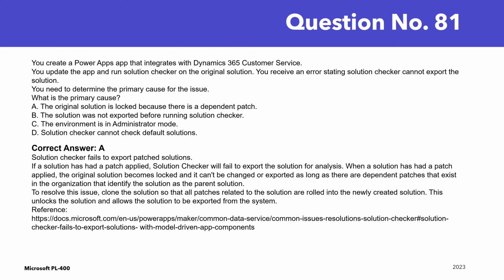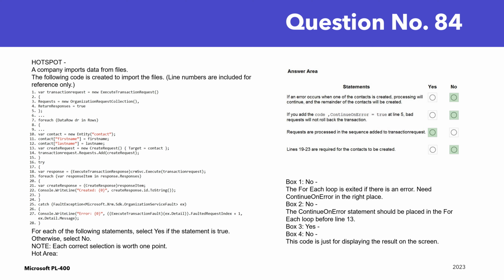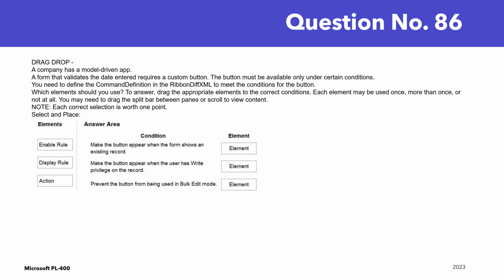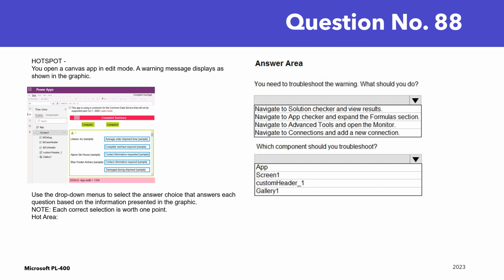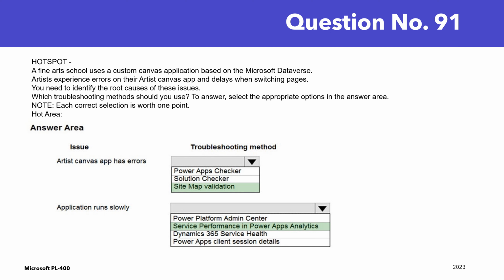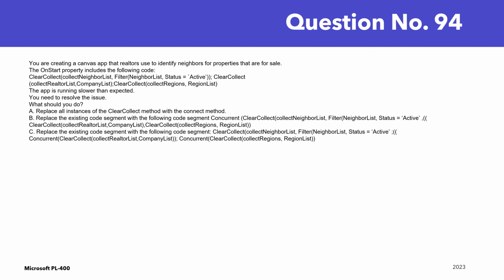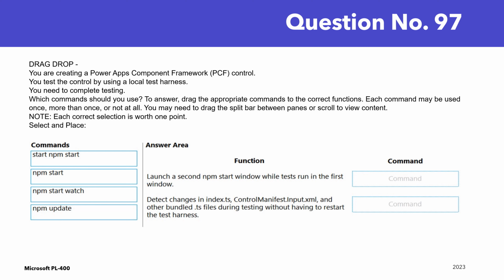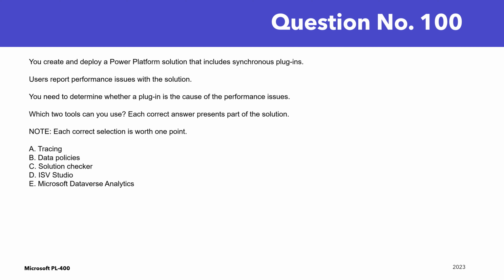PL-400: Microsoft Power Platform Developer Latest Exam Questions and Answers Set 5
PL-400 Microsoft Power Platform Developer Real Exam Question and Answers
• Create a technical design (10–15%)
• Configure Microsoft Dataverse (10–15%)
• Create and configure PowerApps (5–10%)
• Configure business process automation (5–10%)
• Extend the user experience (15–20%)
• Extend the platform (20–25%)
• Develop integrations (5–10%)
Validate requirements and design technical architecture
• Design and validate the technical architecture for a solution
• Design authentication and authorization strategy
• Determine whether you can meet requirements with out-of-the-box functionality
• Determine when to use Logic Apps versus Power Automate flows
• Determine when to use serverless computing, plug-ins, or Power Automate
• Determine when to build a virtual table data source provider and when to use connectors
Design solution components
• Design a Microsoft Dataverse data model
• Design Power Apps reusable components
• Design custom connectors
• Design server-side components
• Determine when to extend business process flows by using server-side and client-side code or

• Configure columns
• Configure relationships and types of behaviors
Implement application lifecycle management (ALM)
• Create solutions and manage solution components
• Import and export solutions
• Manage solution dependencies
• Implement source control for projects including solutions and code assets
• Create and use environment variables
• Describe how to use Package Deployer and associated tools to create a package
• Describe application lifecycle management concepts

• Configure a model-driven app
• Configure forms
• Configure views
• Configure commands and buttons
Create canvas apps
• Create and configure a canvas app or a custom page
• Implement complex formulas to manage control events and properties
• Build reusable component libraries
• Test an app by using Test Studio
• Embed an app in Microsoft Teams
Manage and troubleshoot apps
• Troubleshoot app issues by using Monitor and other browser-based debugging tools
• Identify and resolve connector and API errors
• Optimize app performance including pre-loading data and query delegation
Configure Power Automate
• Build a cloud flow
• Configure steps to use Dataverse connector actions and triggers
• Implement complex expressions in flow steps
• Implement error handling
Implement processes
• Create and configure business process flows
• Create and configure business rules
• Create, manage, and interact with business process flows by using server-side and client-side
code
Apply business logic using client scripting
• Create JavaScript or Typescript code that targets the Client API object model
• Register an event handler
• Create client-side scripts that target the Dataverse Web API
Create a Power Apps Component Framework (PCF) component
• Describe the code component lifecycle
• Initialize a new code component
• Configure a code component manifest
• Implement component interfaces
• Package, deploy, and consume a component
• Configure and use Device, Utility, and WebAPI features
Create a command button function
• Create a command function
• Design command button rules and actions
• Manage dependencies between JavaScript libraries
Create a plug-in
• Describe the plug-in execution pipeline
• Design and develop a plug-in
• Debug and troubleshoot a plug-in
• Implement business logic by using pre-images and post-images
• Perform operations on data by using the Organization service API
• Optimize plug-in performance by configuring concurrency, and transactions
• Configure a Dataverse custom API message
• Register custom assemblies by using the Plug-in Registration Tool
• Develop a plug-in that targets a custom action message
Create custom connectors
• Create a definition for the API
• Configure API security
• Use policy templates to modify connector behavior at runtime
• Create custom connectors for public APIs by using Postman
Use platform APIs
• Interact with data and processes by using the Dataverse Web API or the Organization Service
• Implement API limit retry policies
• Optimize for performance, concurrency, transactions, and batching
• Perform authentication by using OAuth
Process workloads
• Process long-running operations by using Azure Functions
• Configure scheduled and event-driven function triggers in Azure Functions
• Authenticate to Microsoft Power Platform by using managed identities
Develop Integrations (5–10%)
Publish and consume Dataverse events
• Publish an event by using the API
• Publish an event by using the Plug-in Registration Tool
• Register service endpoints including webhooks, Azure Service Bus, and Azure Event Hub
• Implement a Dataverse listener for an Azure solution
• Create an Azure Function that interacts with Microsoft Power Platform
Implement data synchronization